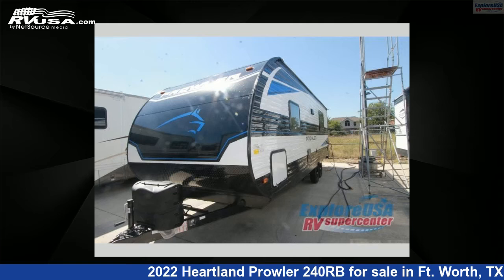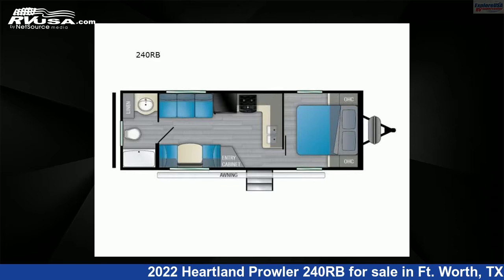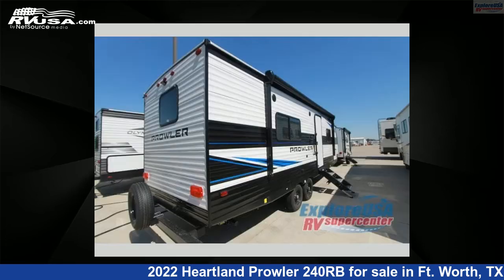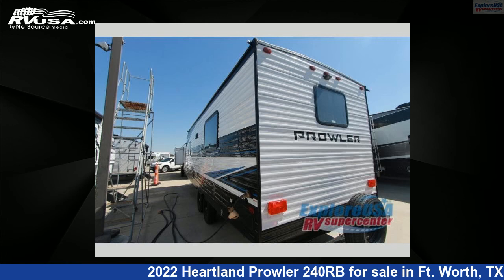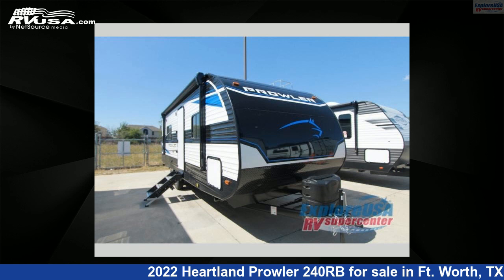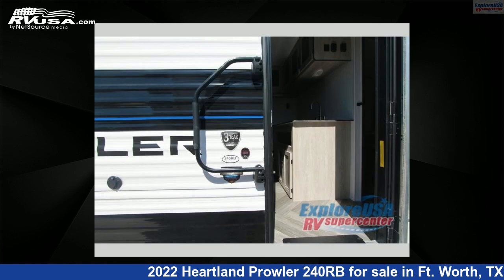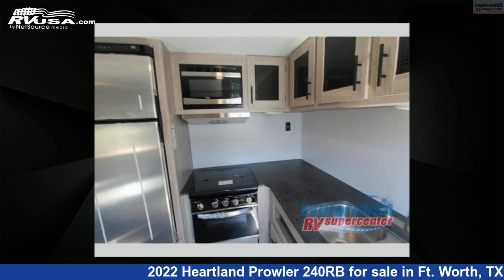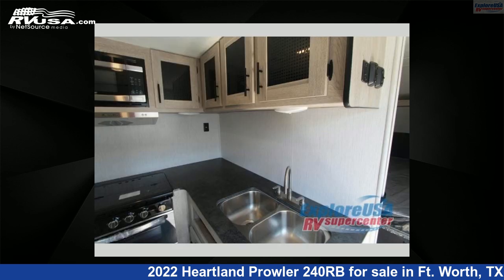Stunning 2022 Heartland Prowler Travel Trailer RV For Sale in Ft. Worth, TX | RVUSA.com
This 2022 Heartland Prowler 240RB is a Travel Trailer RV. It is located in Ft. Worth, TX 76140 and is offered for sale by ExploreUSA RV Supercenter - FT. WORTH, TX. This New Heartland Is 28' 0" in length and features sleeps 4, and 41 gal fresh water capacity. The floorplan layout of this Travel Trailer features Front Bedroom, Rear Bath.